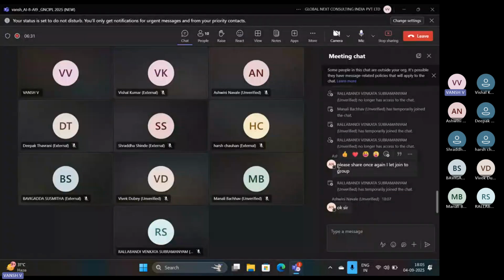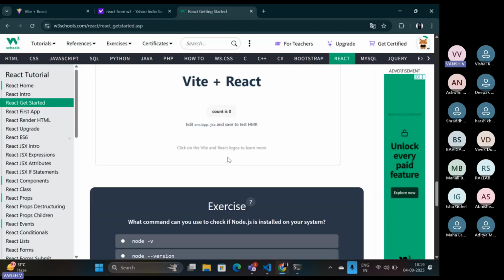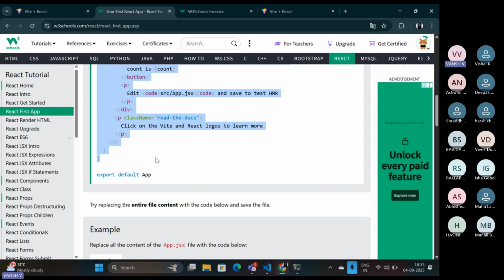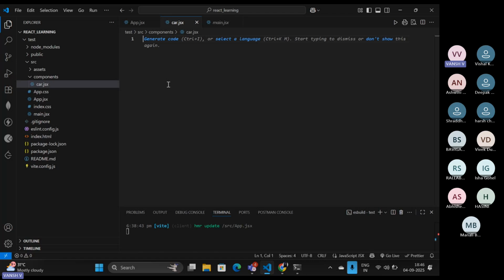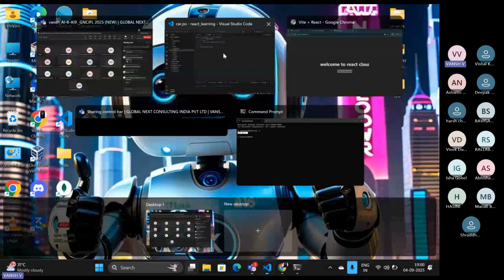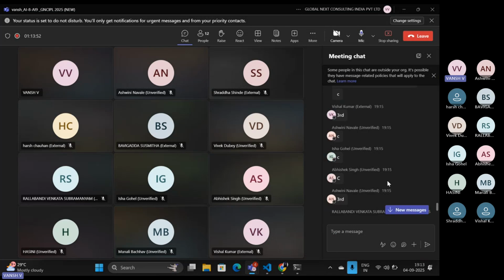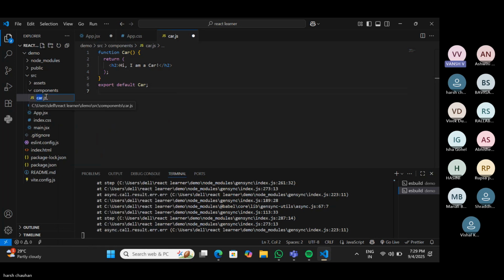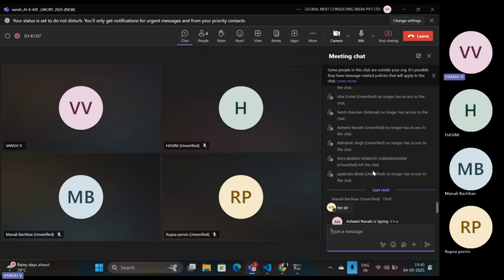internship program is designed to provide students and prof. with IR exposure and hands-on exp.